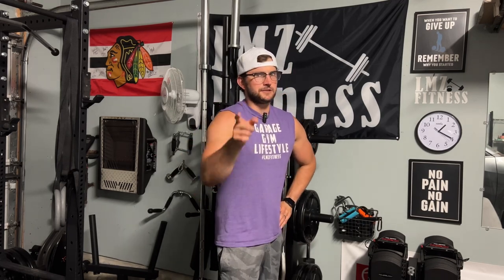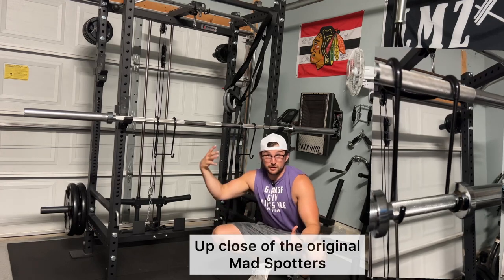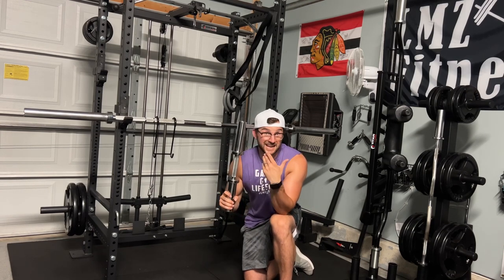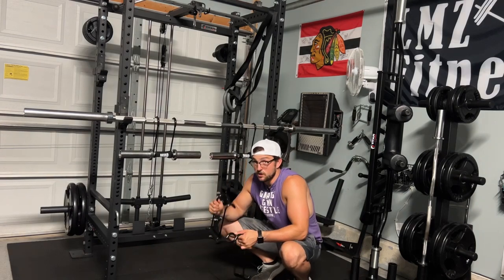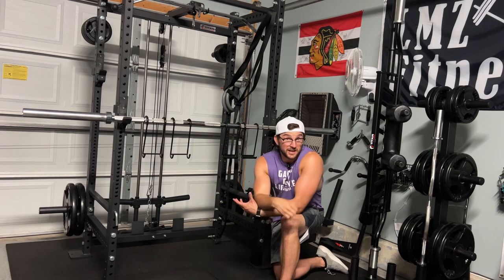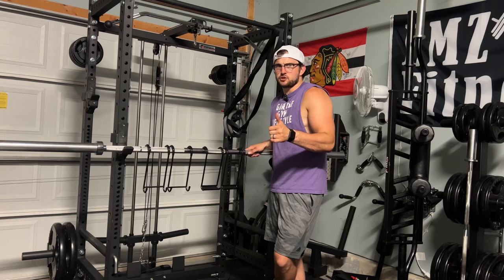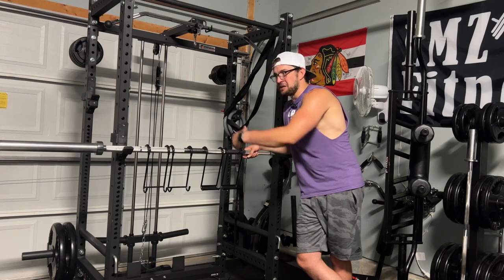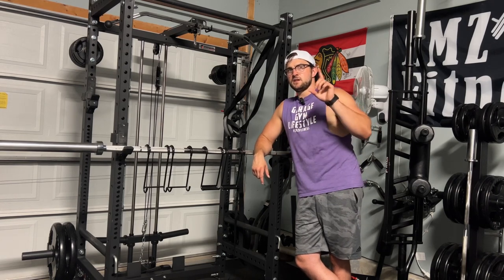The Mad Spotter Hooks Review: A Home Gym Hack For Dumbbells and Self Spotting (Garage Gym Review)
‣ In today’s videos, I will be doing a garage gym review of the Mad Spotter Hooks: a home gym hack for dumbbells and self spotting!

‣ Leave a comment on your thoughts on the video and your thoughts on the equipment!

‣ Thanks to everyone that has been supporting the channel so far!🏋🏻‍♀️